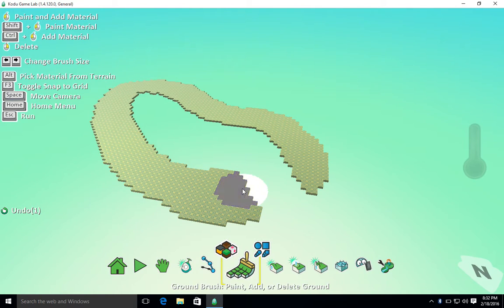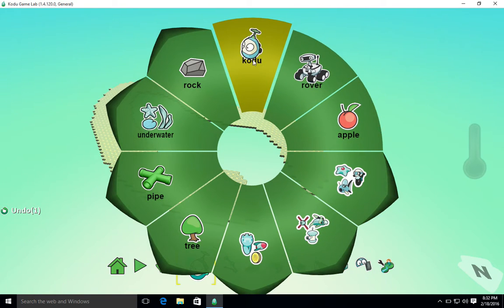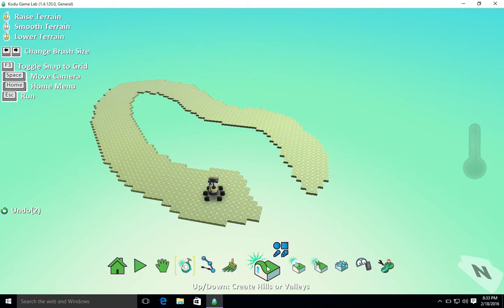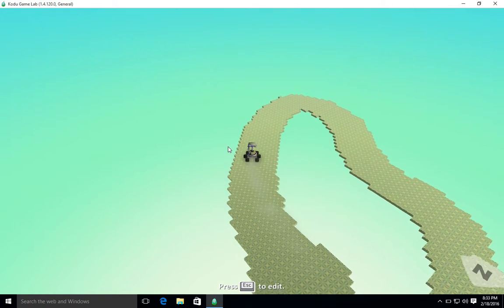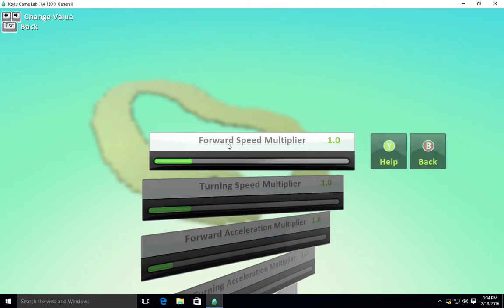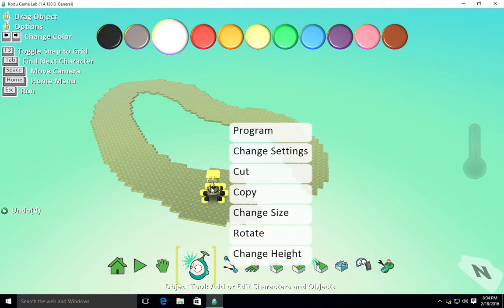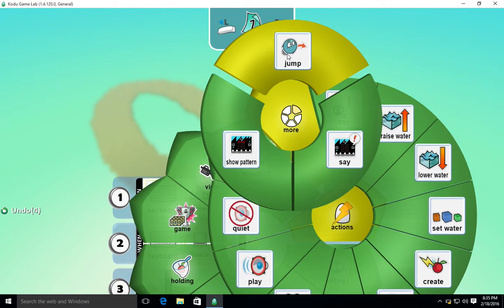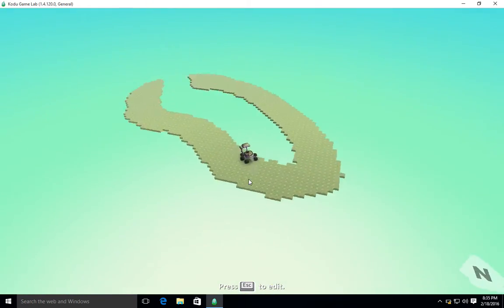Kodu Game Lab - Adding and Programming Characters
Add characters to your game and program some basic movements.